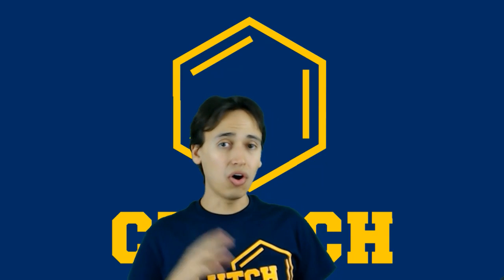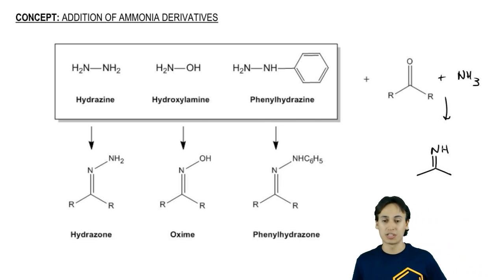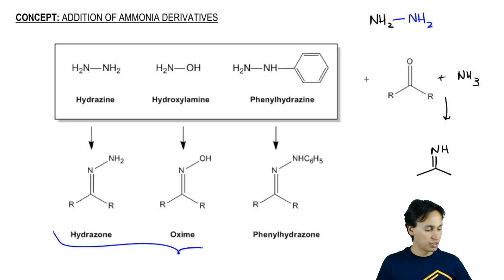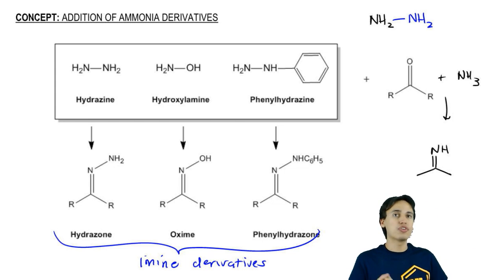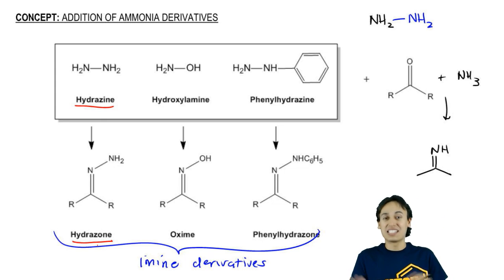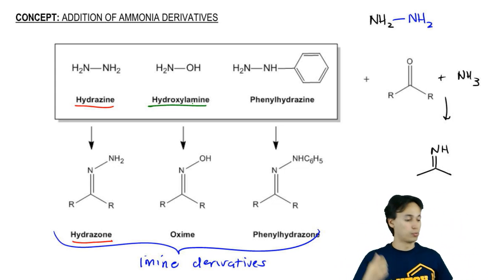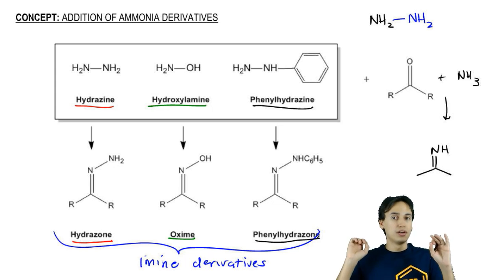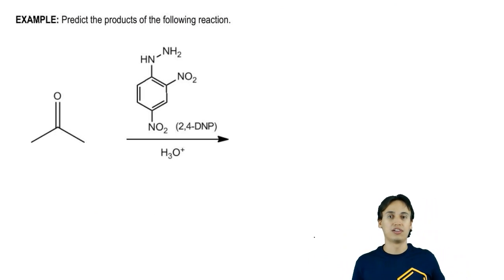Addition of Amine Derivatives